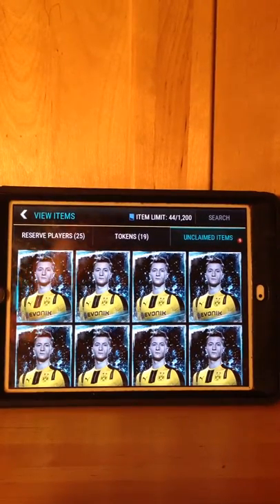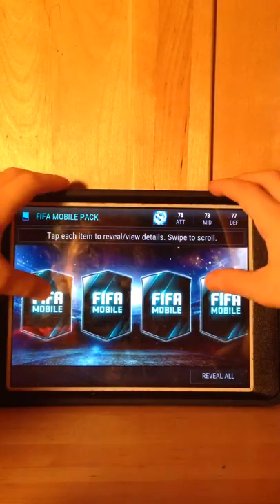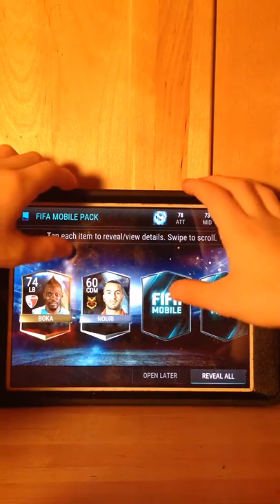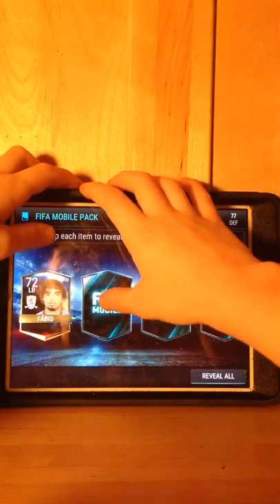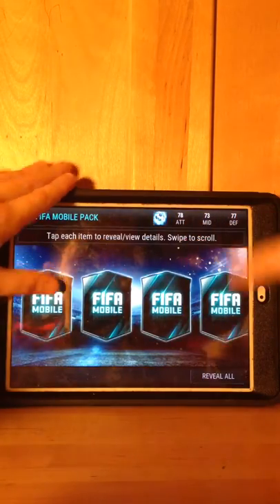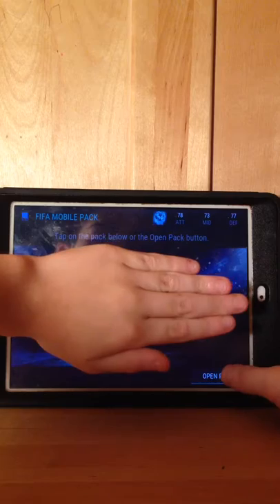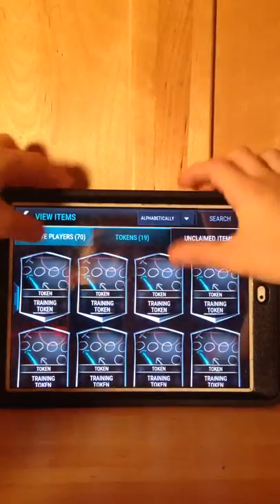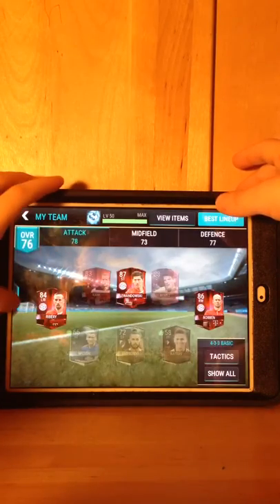MASSIVE 200K FIFA 17 PACK OPENING